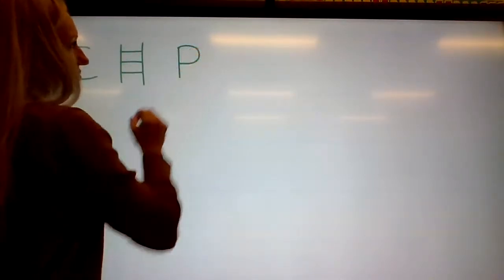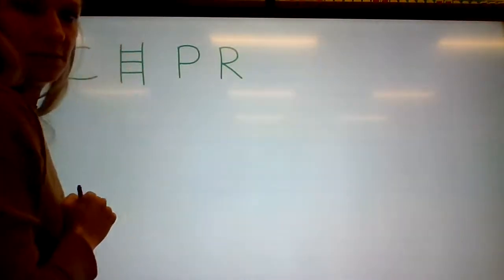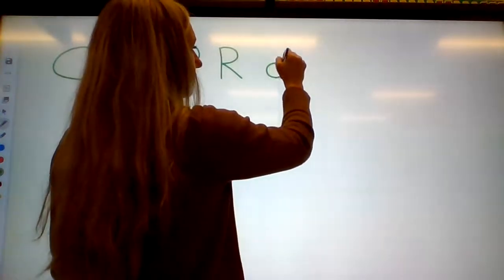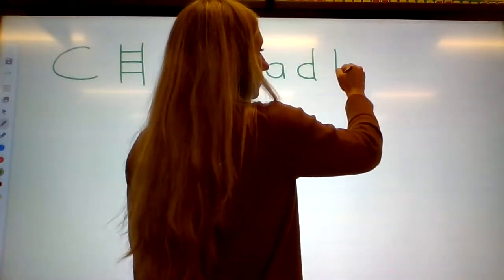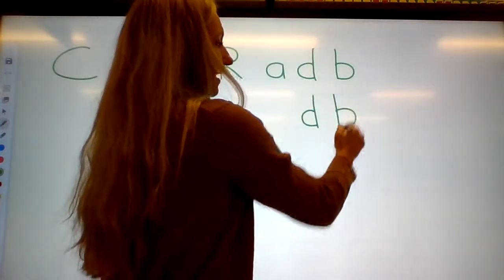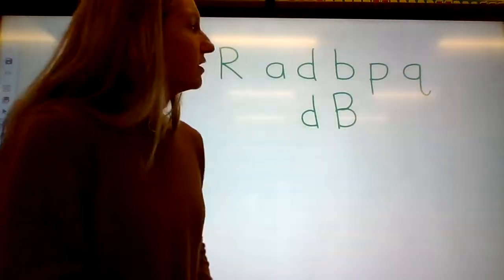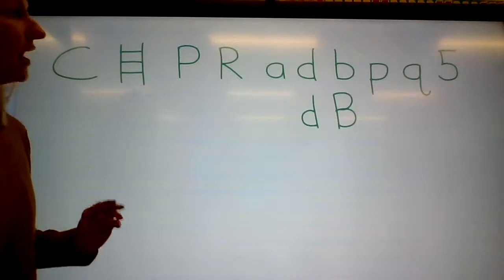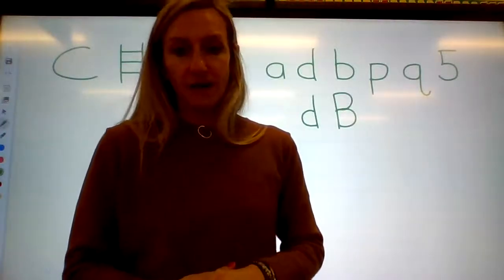Friday 12/18/20 Graphics Practice